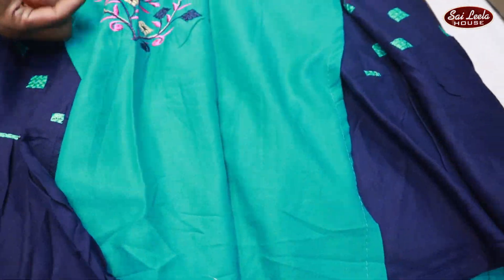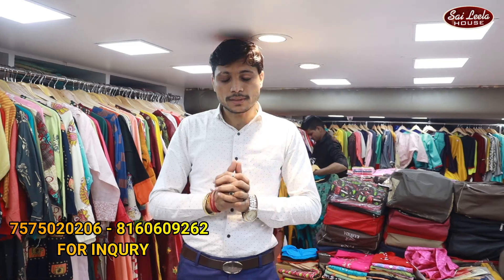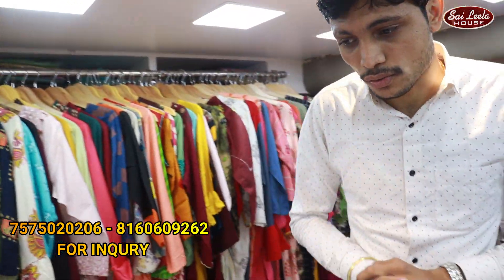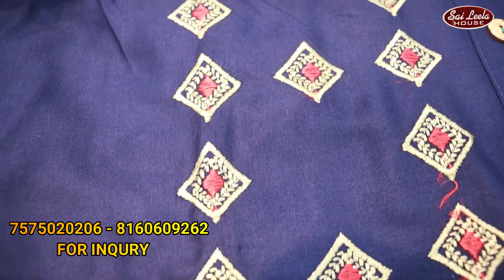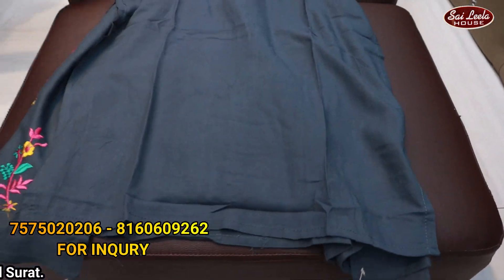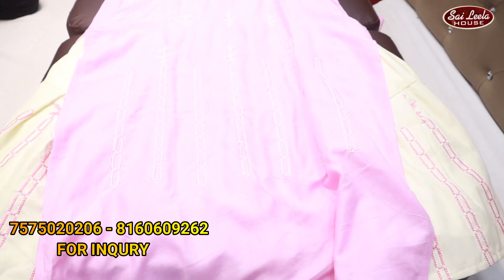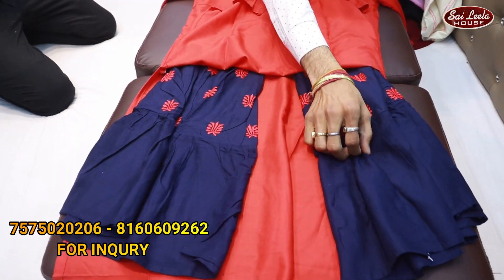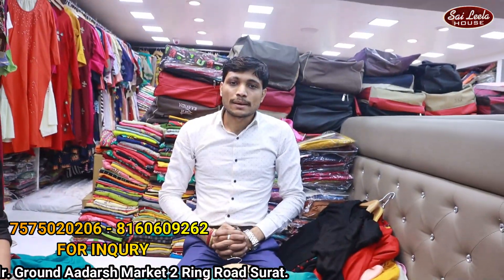Kurti Wholesale Market in Surat ! Surat Kurti Market!Kurti Manufacturer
SAILEELA HOUSE SURAT

Add - saileela house
           221 to 224 lr. Ground
           Aadarsh market 2 ring road Surat.